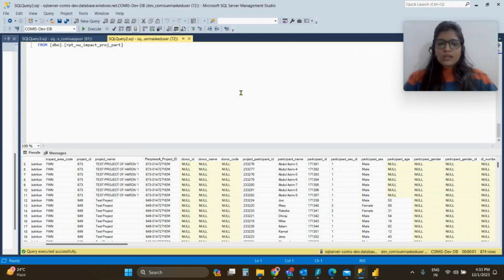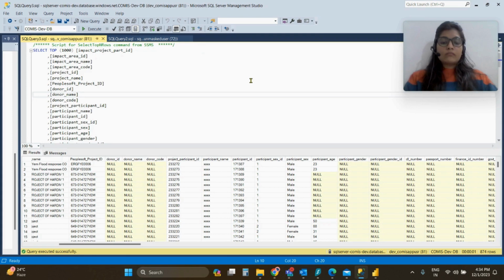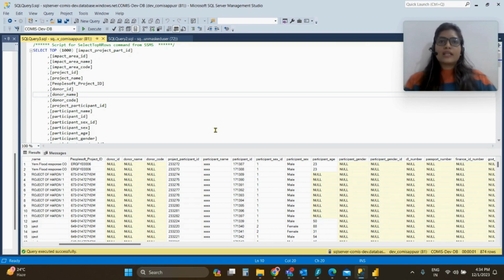Incorrect Credentials configuration in Power BI | By Raksha Gangwal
In this video, you'll learn About Incorrect Credentials configuration in Power BI | By Raksha Gangwal
About us-